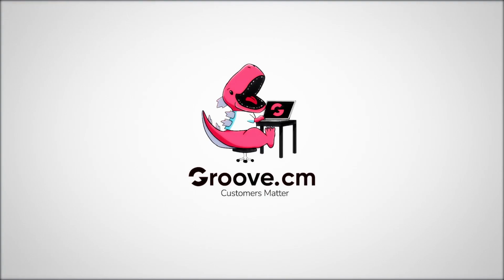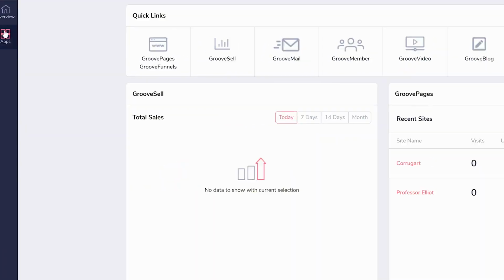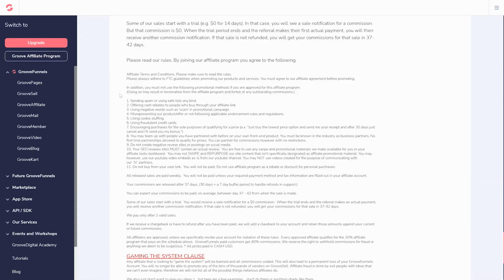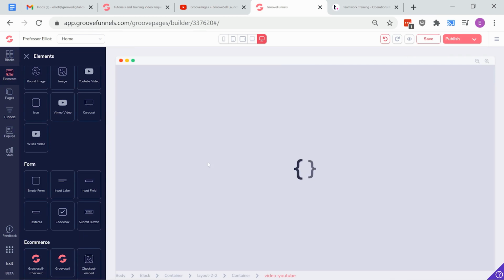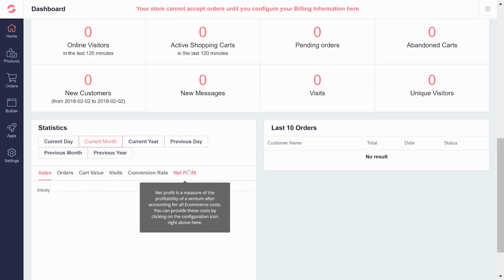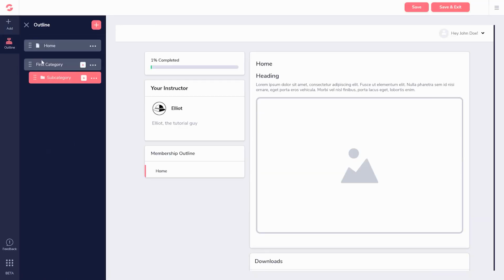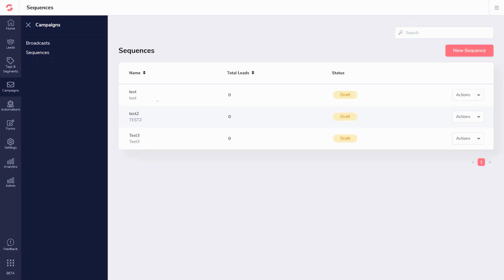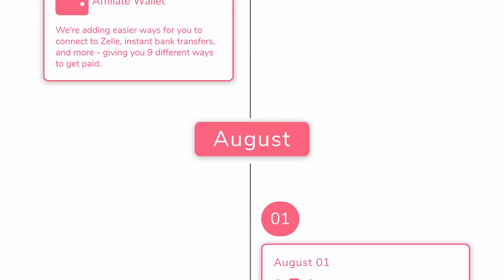How To Make Money With GrooveFunnels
Are you interested to learn more about how to make money with GrooveFunnels?

It's true that many fellow Groovesters have been making money with GrooveFunnels ever since early 2020.

That's because GrooveFunnels comprises of many of the top tools most digital marketers use to make money online.

The only difference is that with GrooveFunnels, the entire platform of online tools is free to use, and anyone can get started with their own businesses and making money online with zero investment.

Whether you are interested in becoming an Internet marketer, affiliate, info product creator, ecommerce store owner or any other kind of online entrepreneur, GrooveFunnels provides you with everything you need to start making money online.

And yes, this even includes the education itself that teaches how to make money money with GrooveFunnels... all for absolutely free.

Keen to get started? Learn more about how to make money with GrooveFunnels in this video.

RESOURCES